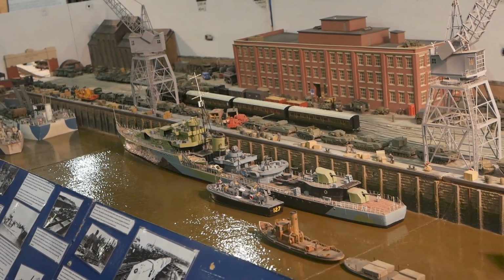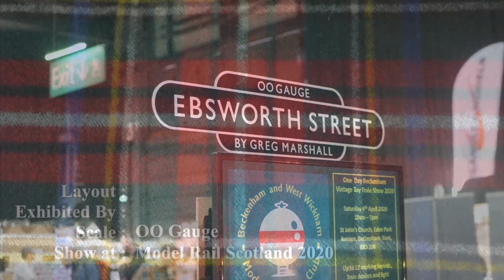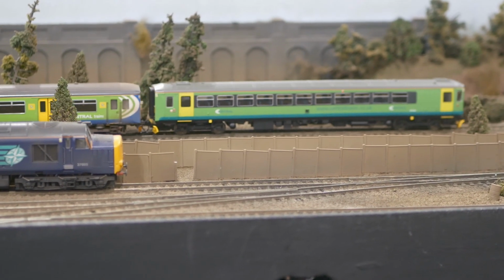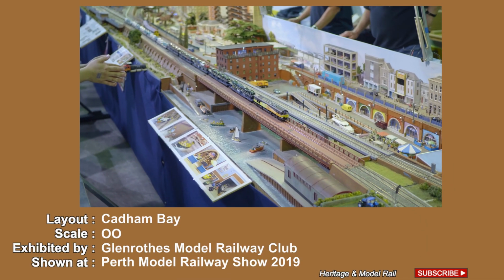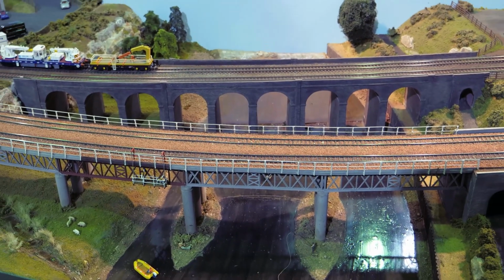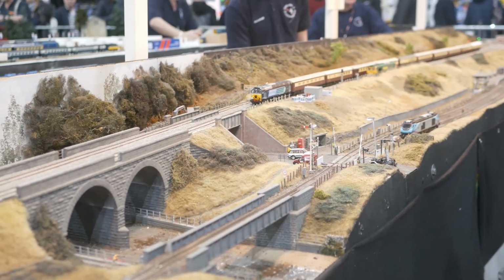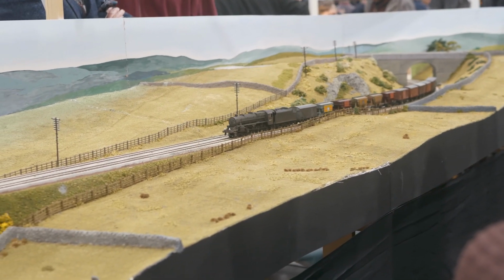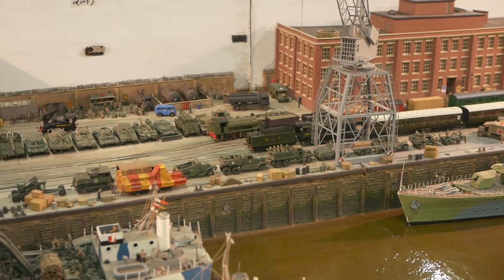Model Rail Inspiration Part 8 Large Double O Layouts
Part 8 of the Model Rail 'inspiration' series. Showing large Double O layouts.

Also my thanks to Bob Thomas who has supplied a link to the NTRAK standard which I have included below.